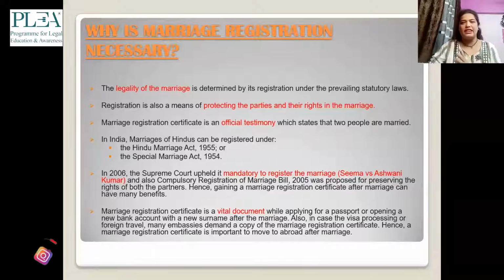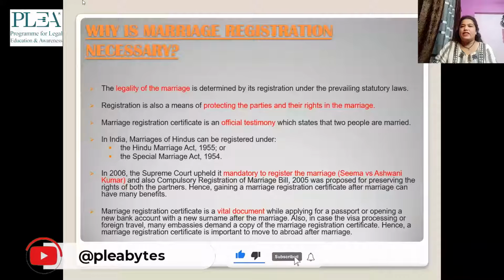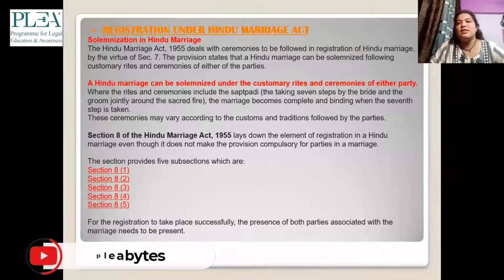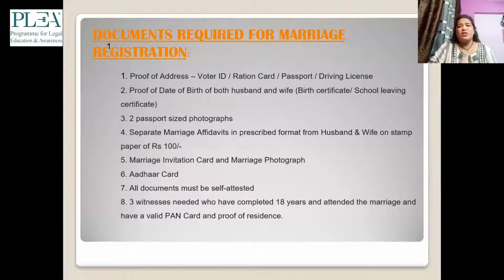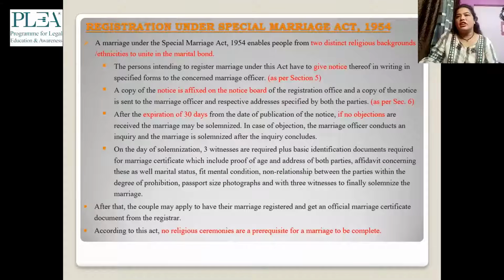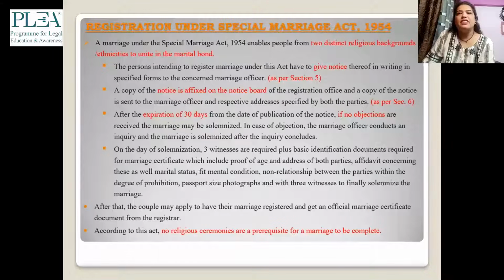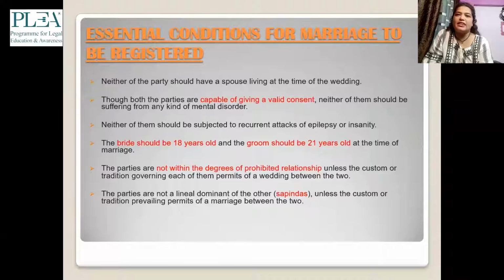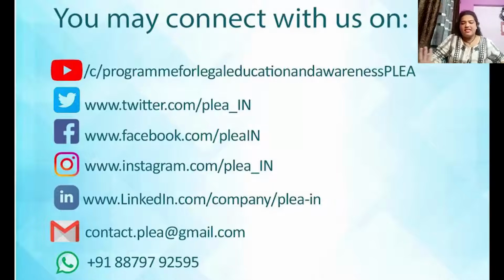Registration of Marriages in India by Vaidehi Samant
The Institution of Marriage is considered a holy sacrament in India, which is governed by various personal laws. Registration of a marriage is an important process as it gives it a legal status. In India, a marriage can be registered either with the Municipal Office or the Office of the Sub-Registrar, as prescribed by the applicable statute. Watch this webinar to get an understanding of the provisions relating to marriage under the Hindu Marriage Act, 1952 and the Special Marriage Act, 1954.

00:00 Introduction
00:02 Importance of Marriage Registration
04:44 Registration under Hindu Marriage Act, 1952
07:02 Required Documents
09:05 Registration under Special Marriage Act, 1954
15:30 Essential Conditions
18:40 Conclusion
19:29 Q&A